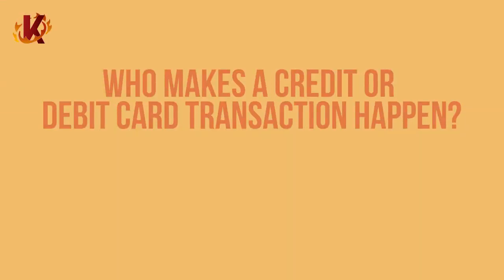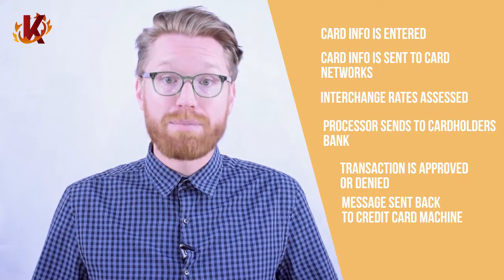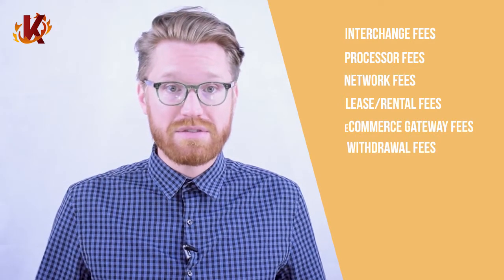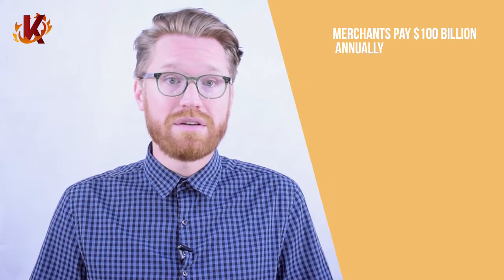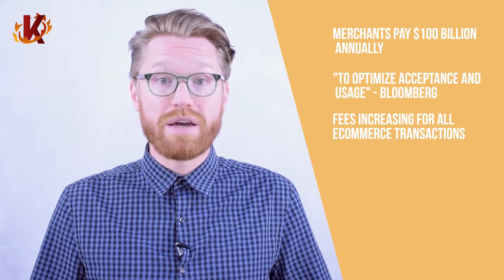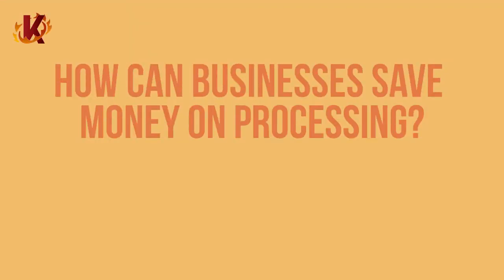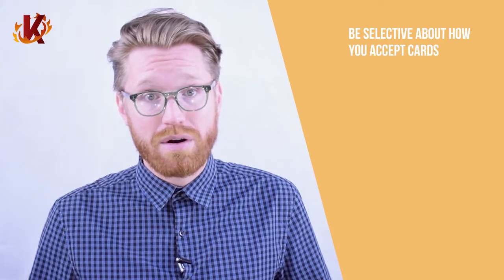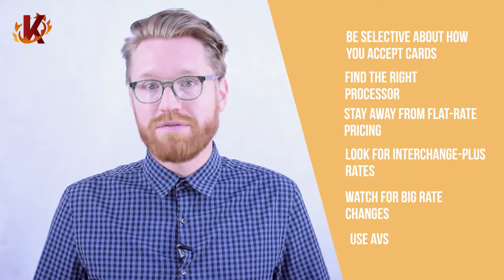VISA's New Interchange Rates: What They Mean for Small Businesses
VISA just announced changes to their interchange rates for the first time in a decade. Most importantly, they're going up for all eCommerce transactions. Learn more about what interchange rates are, how credit card processing works, and what this all means for your business.